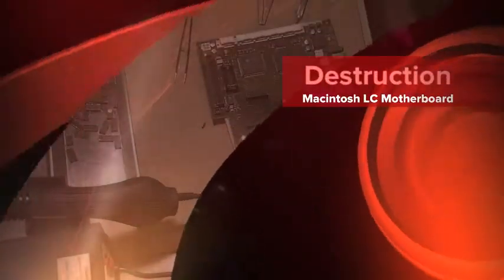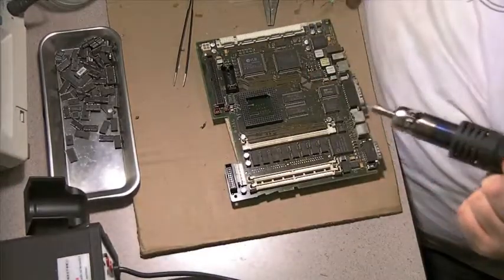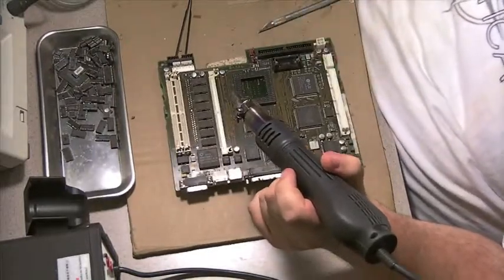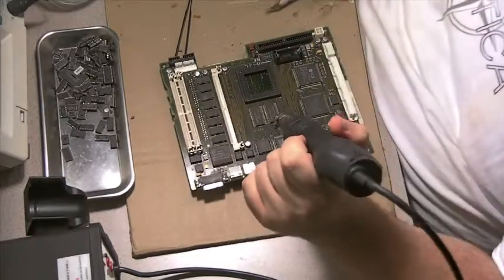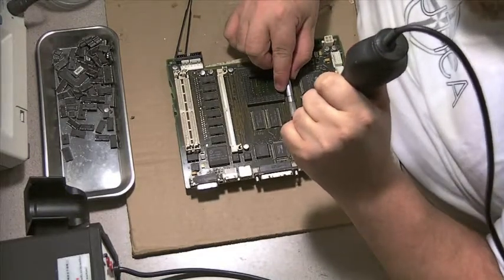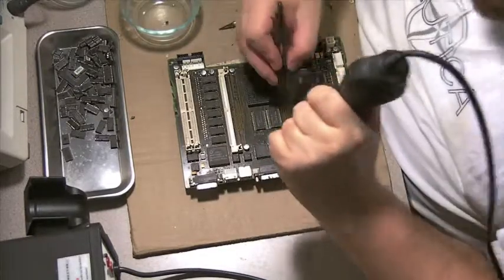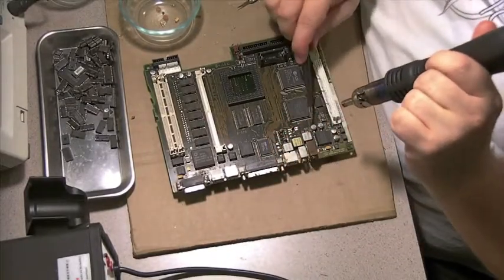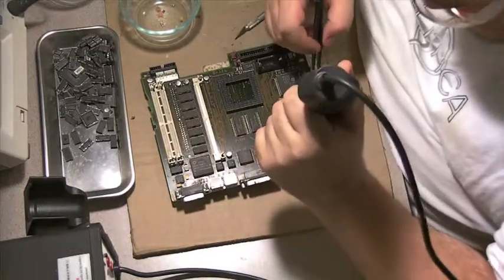Destruction: Macintosh LC Motherboard (part 1)